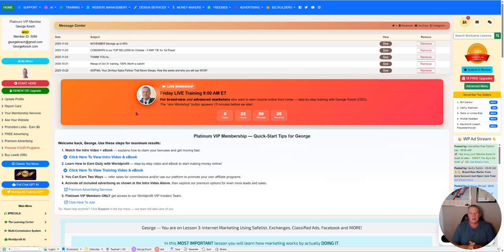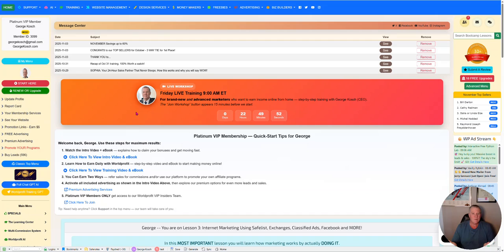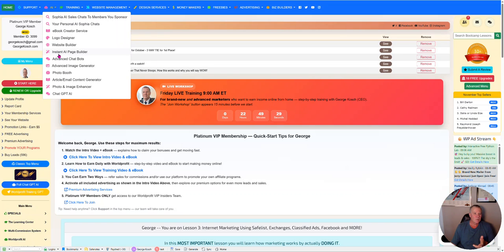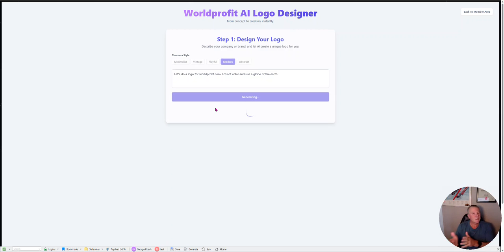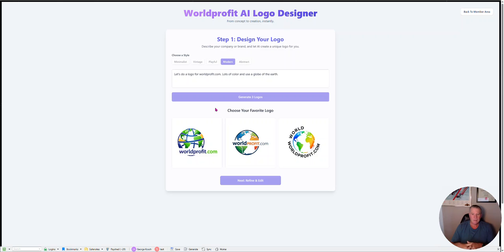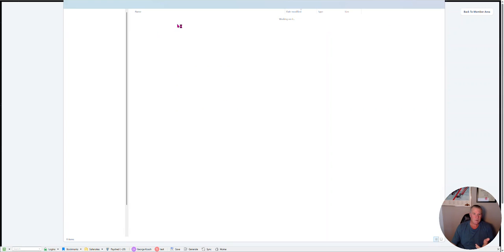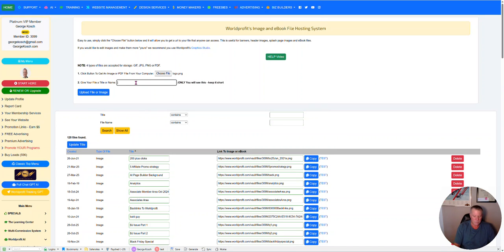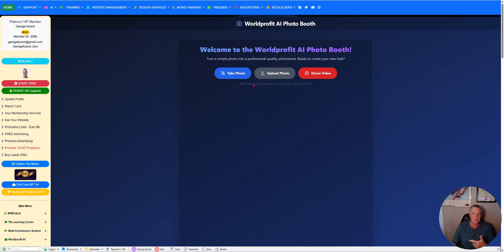Create Stunning Logos in Seconds with AI – Worldprofit’s New Logo Designer Demo!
Discover how AI is revolutionizing logo design with Worldprofit’s all-new AI Logo Designer — exclusive for Silver and Platinum Members!
In this step-by-step demo, George Kosch, CEO of Worldprofit.com, shows just how easy it is to create, refine, and download professional-quality logos for your business, brand, or website — all in seconds, no design skills needed.

You’ll see exactly how to:
✅ Access the AI Logo Designer from your Worldprofit Member Area (under “AI Tools” or the left menu)
✅ Generate multiple custom logo options using AI-powered creativity
✅ Refine your favorite design — add transparency, adjust colors, apply shadows, or make it circular
✅ Download your logo instantly and upload it right into your website manager
✅ Use the built-in Photo Booth to further edit or enhance your new logo
✅ Save and host your logo directly on Worldprofit’s servers for instant use on any of your web pages

Entrepreneurs wanting fast, professional graphics

Worldprofit Silver & Platinum Members who want their business to look top-tier

It’s fast, easy, and fun — powered by Worldprofit’s exclusive AI suite!

Join our FREE Associate Program now to test-drive the Worldprofit system and explore all our AI tools:

💬 Got questions? Just open a support ticket in your Member Area — we’re always here to help.

📍 Timestamps

0:00 – Introduction by George Kosch
0:35 – Why logos matter for your online brand
1:15 – Launching the AI Logo Designer
2:00 – Creating your first AI-generated logo
3:10 – Refining and customizing your logo
4:30 – Downloading and uploading to your site
6:00 – Editing your logo in the AI Photo Booth
7:20 – Final results and next steps